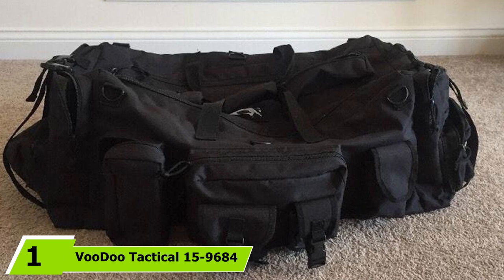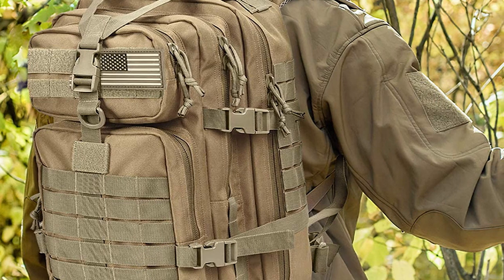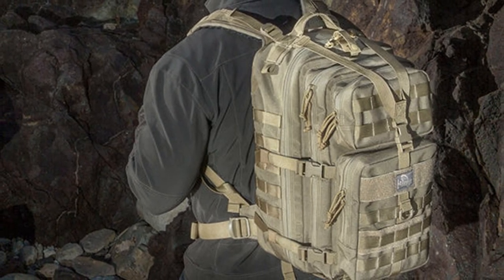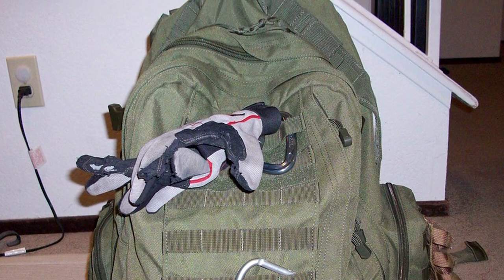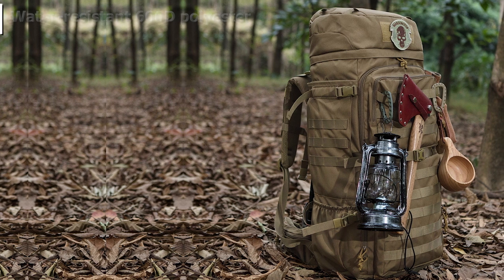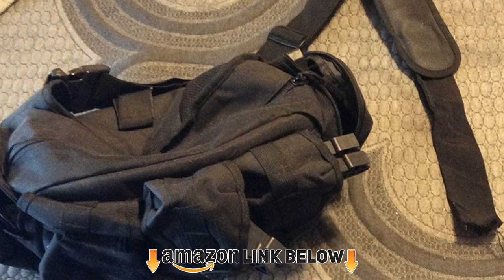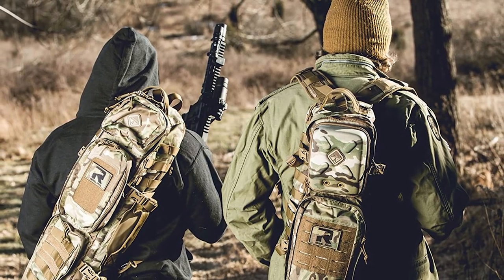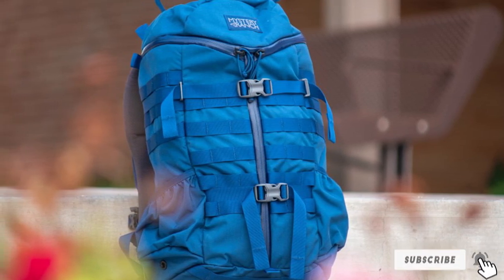Top 10 Bug Out Bag in 2024 (Best Sellers)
Links to the best Bug Out Bag we listed in today's Bug Out Bags review video:

1 . VooDoo Tactical 15-9684 Mini Mojo Load Out Bag
2 . Tru Salute Military Tactical Backpack
3 . Maxpedition Falcon III Backpack
4 . Condor 3 Day Assault Pack
5 . Red Rock Outdoor Gear
6 . Mardingtop Molle Hiking Backpack
7 . 5.11 Tactical 4-Banger
8 . SOG Responder Bag
9 . Hazard 4 Plan C
10 . Mystery Ranch 2-Day Assault Pack

What are the Best Bug Out Bag in 2024?

In today's video we reviewed the top 10 best Bug Out Bags on the market in 2024. We made this list based on our personal opinion and we ranked them in no particular order, after doing our research based on their prices, quality, durability, brand reputation and many more.

After watching this video you will know which are the best budget, top selling and top rated Bug Out Bag on the market today.

If you choose from this list you can be sure that you buy one of the best Bug Out Bags available today.

➤Kindle Unlimited Membership Plans
➤Audible Gift Memberships
➤Prime Student 6-month Trial

➤Give the Gift of Amazon Prime
➤Create an Amazon Wedding Registry
➤Create an Amazon Baby Registry
➤Top Rated Products
➤Most Wished For Items
➤Top Gift Ideas
➤Hot New Releases
➤Gold Box
➤Best Selling Products
➤Gift Cards for Weddings